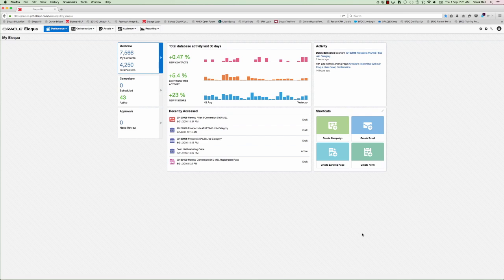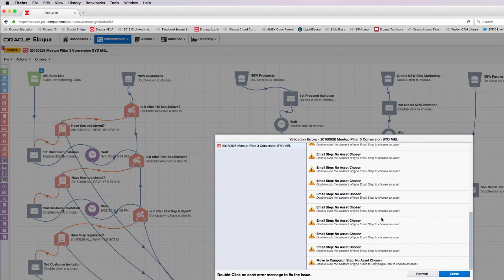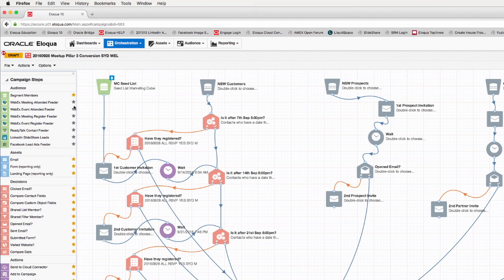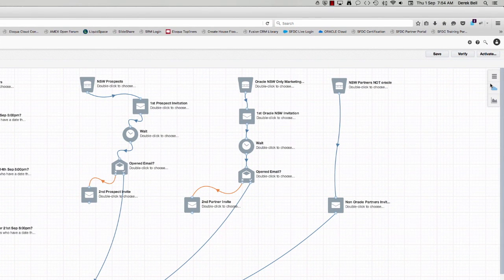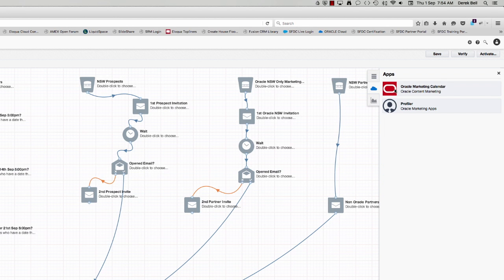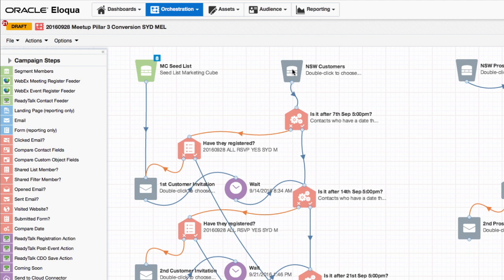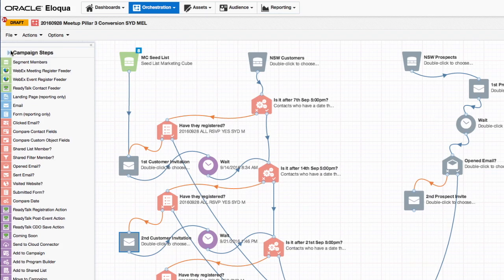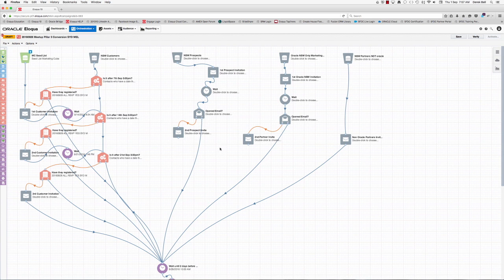The new Eloqua Campaign Canvas - August 2016 Release #482 (#225 Apps)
The August 2016 release #482 of Eloqua has seen significant cosmetic changes to the Campaign Canvas interface as well as a few new features to help you build even smarter campaigns. This short video walks you through some of those changes. We also show you a new Decision step called "Compare Date" - you're going to love this new step, especially in the context of event campaigns.